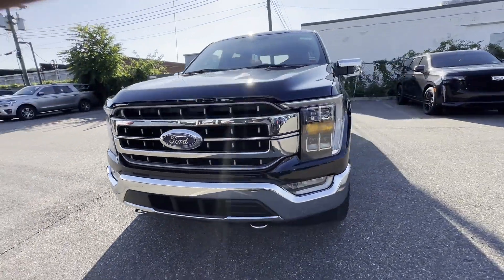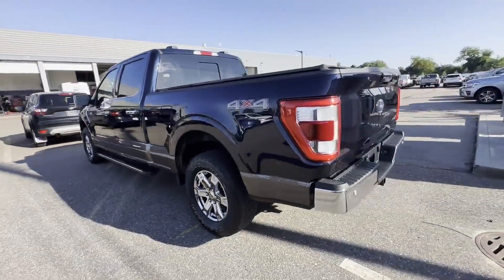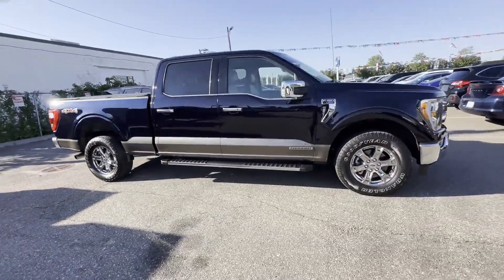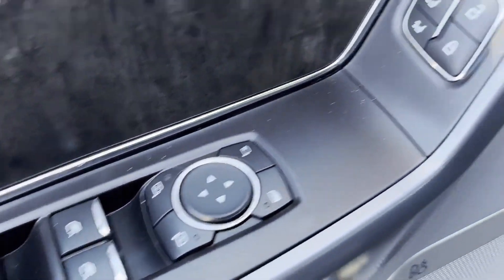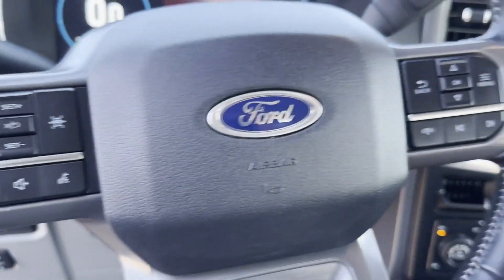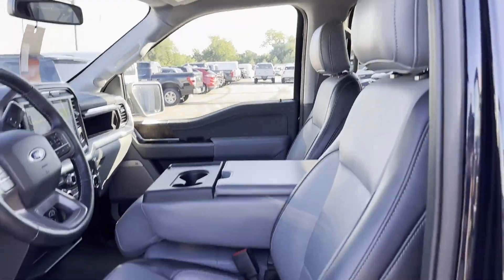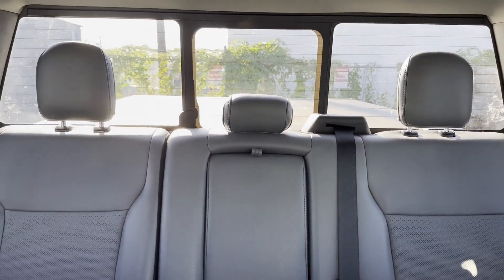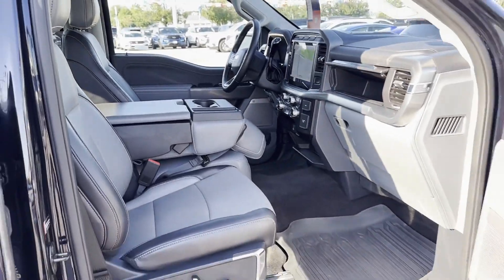Used 2021 Ford F-150 LARIAT 1FTFW1ED5MFB04058 Sayville, Patchogue, Smithtown, Bay Shore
2021 Ford F-150 LARIAT 1FTFW1ED5MFB04058 Video

This 2021 Ford F-150 LARIAT 1FTFW1ED5MFB04058 is full of phenomenal features such as: